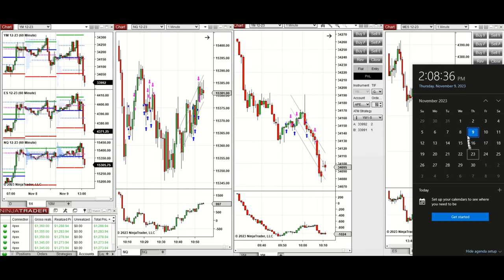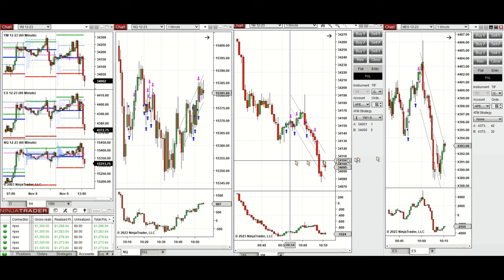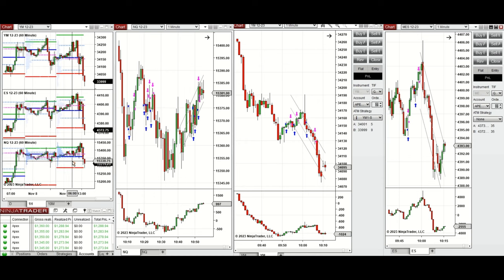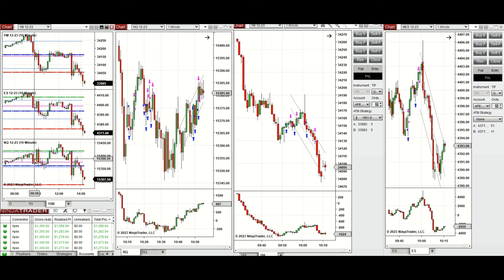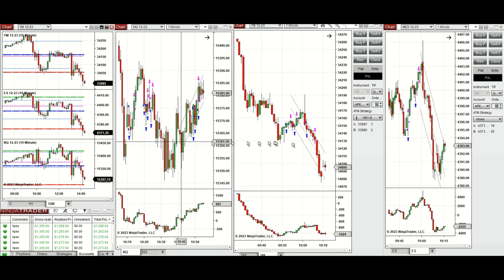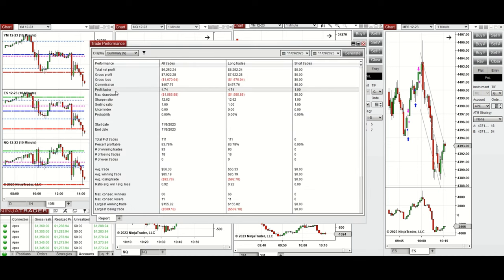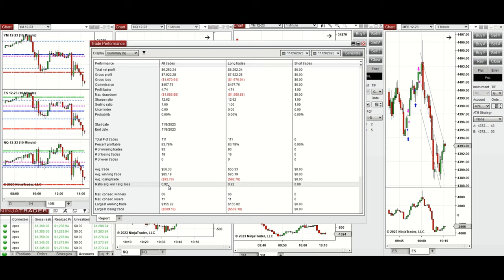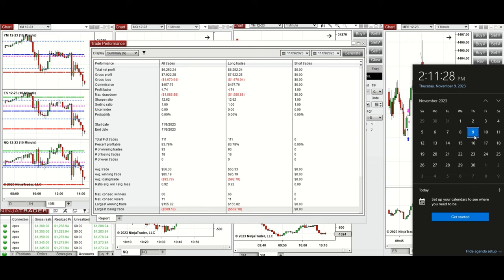Price Action Algo Trading Journal: Dow, S&P500, and Nasdaq Futures and CFDs - 9 November 2023